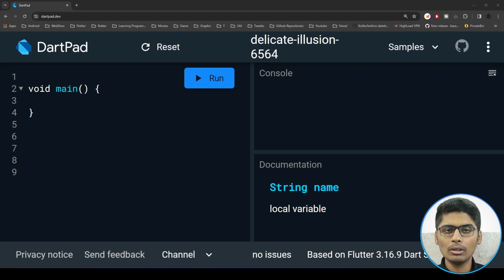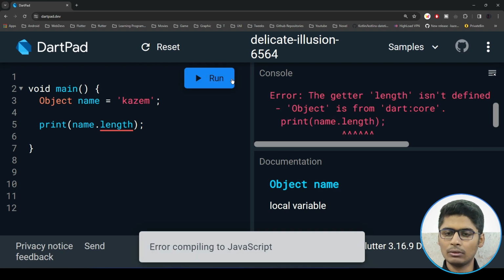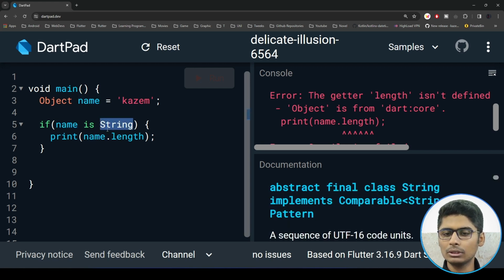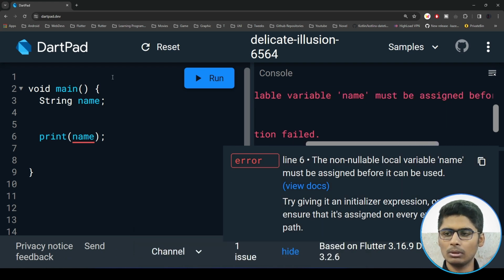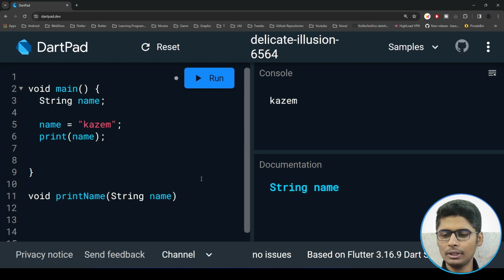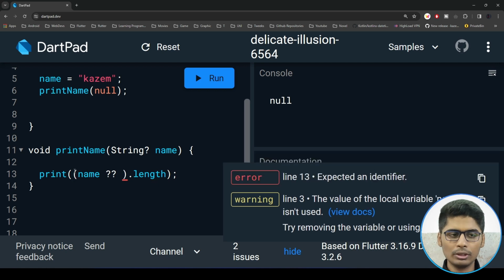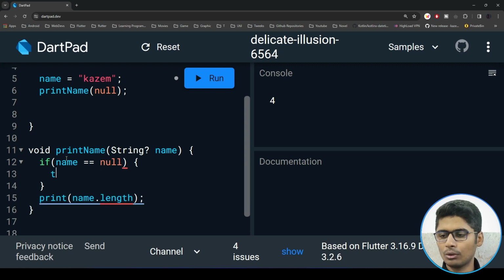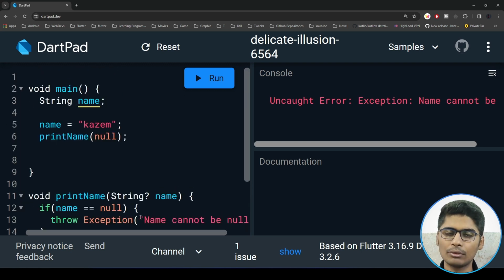Dart Tutorial - #37 Type Promote.mp4